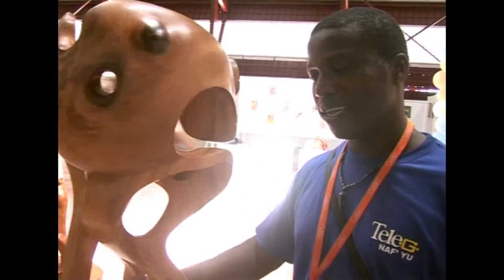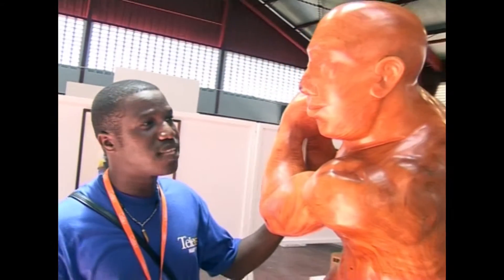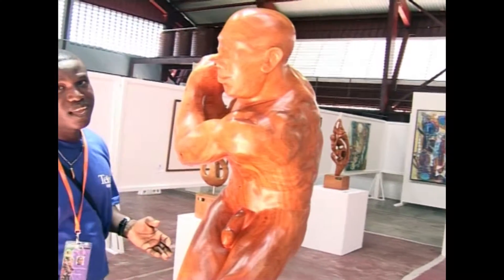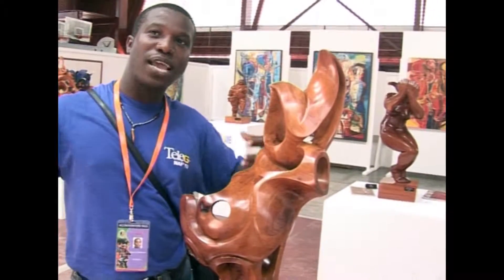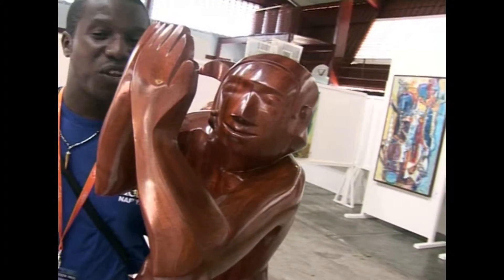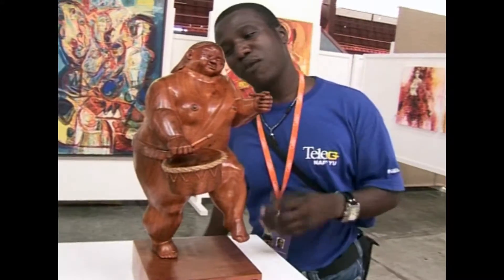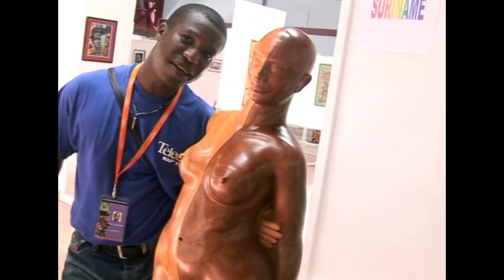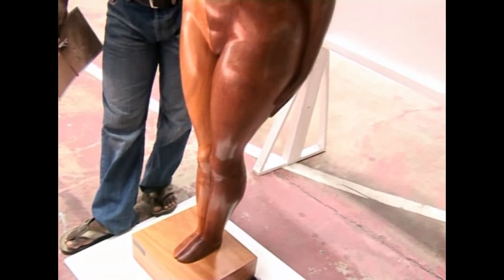Suriname Sculpture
A Great Sculpture from  Suriname